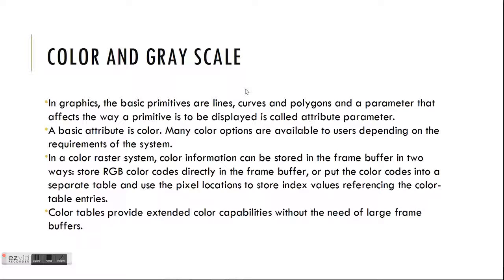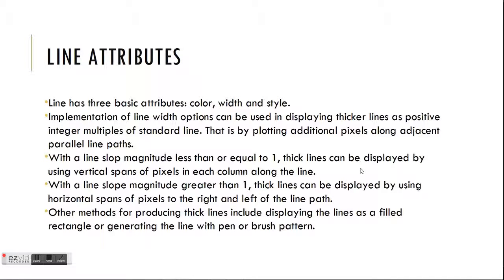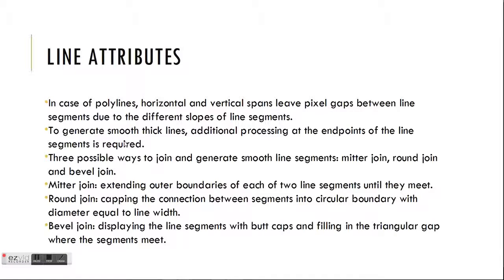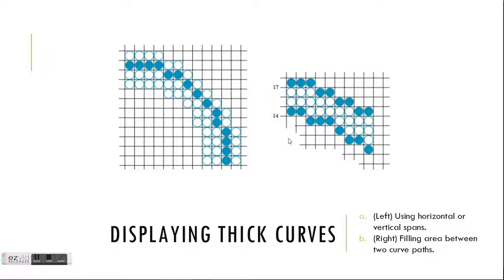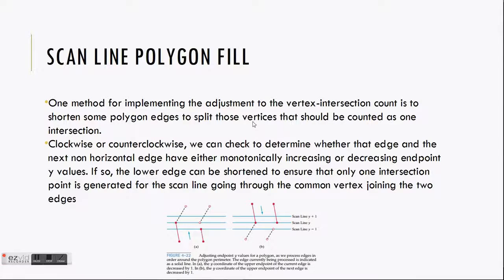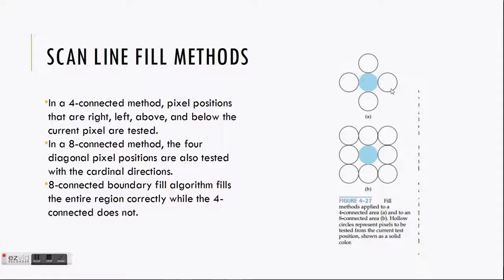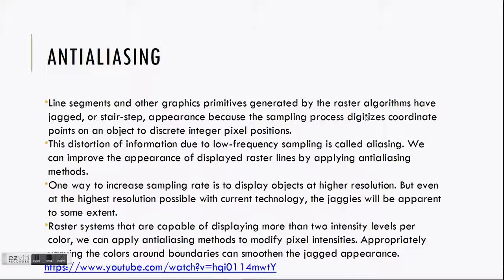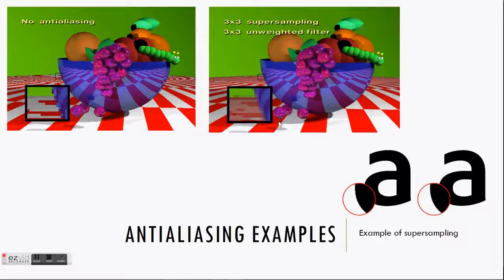Computer Graphics Primitives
Brief video about computer graphics primitvies and anti aliasing